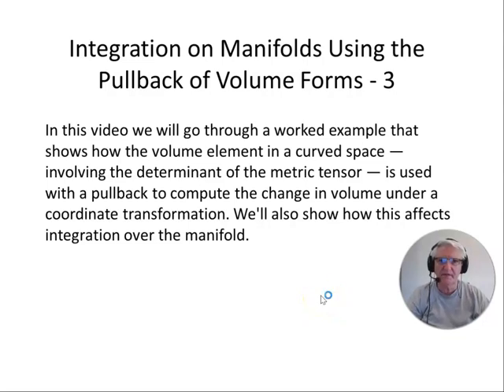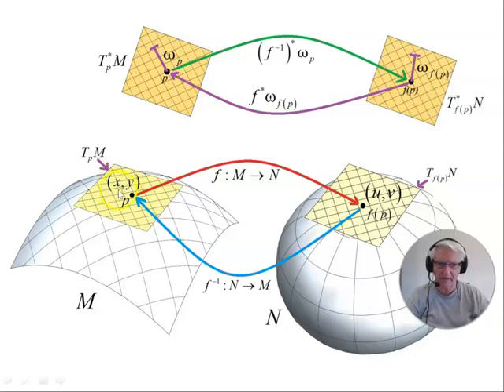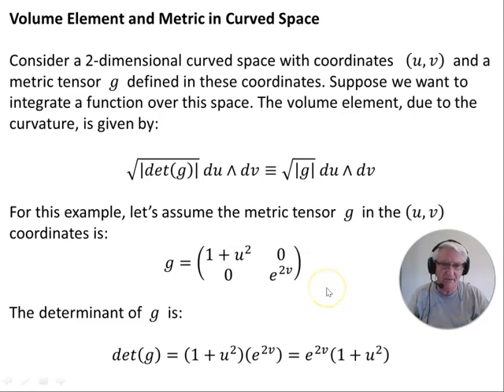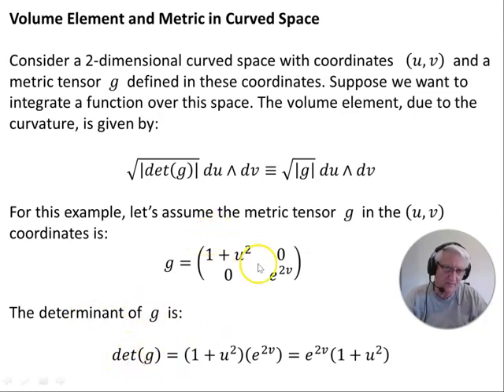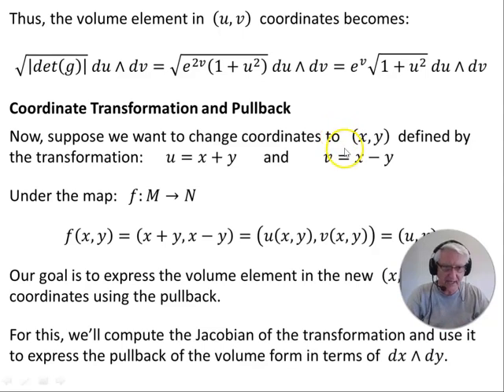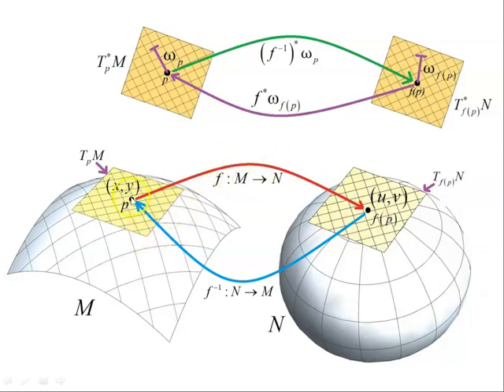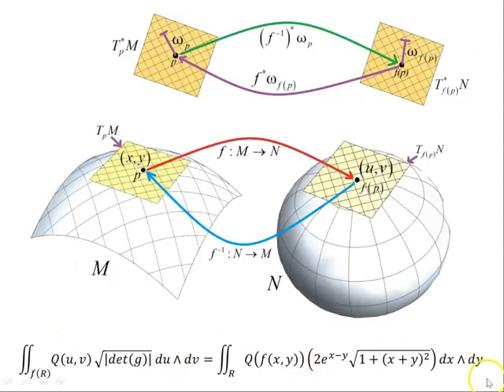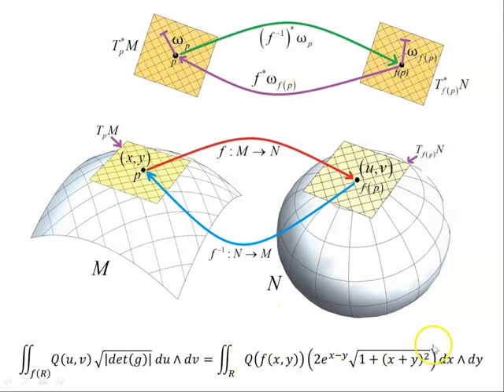Integration on Manifolds Using the Pullback of Volume Forms - 3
In this video we will go through a worked example that shows how the volume element in a curved space — involving the determinant of the metric tensor — is used with a pullback to compute the change in volume under a coordinate transformation. We'll also show how this affects integration over the manifold.